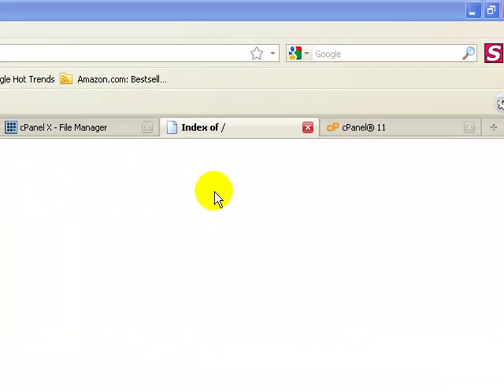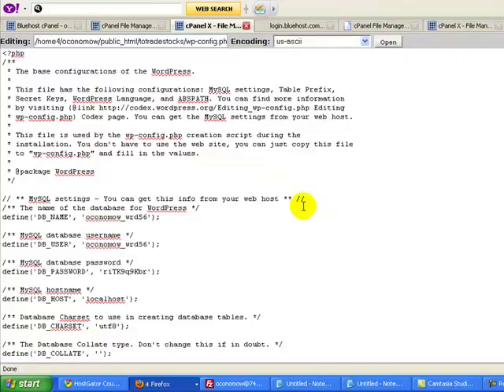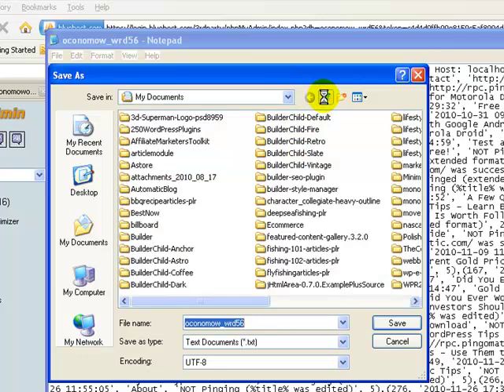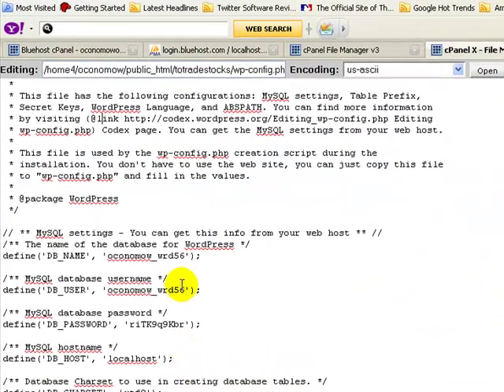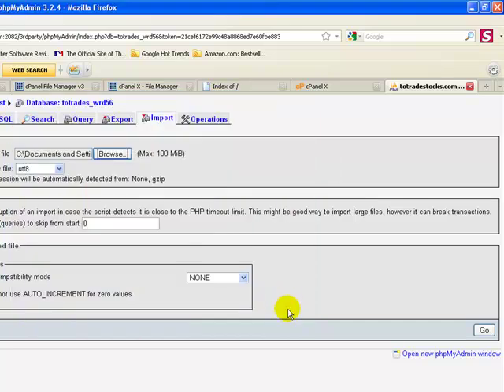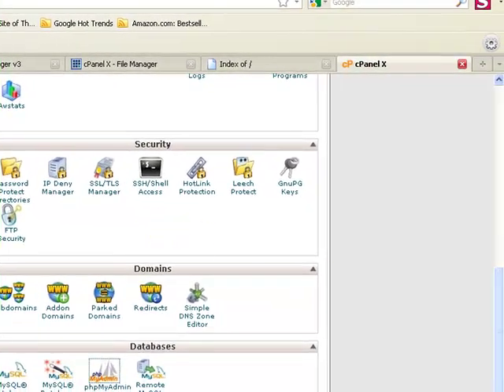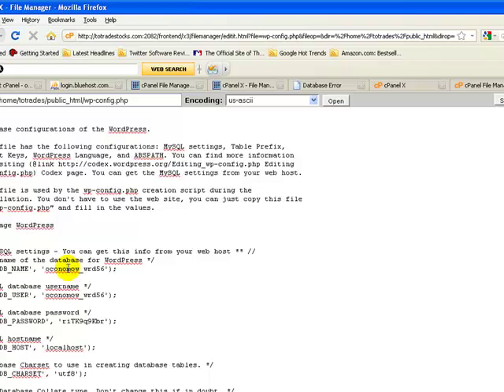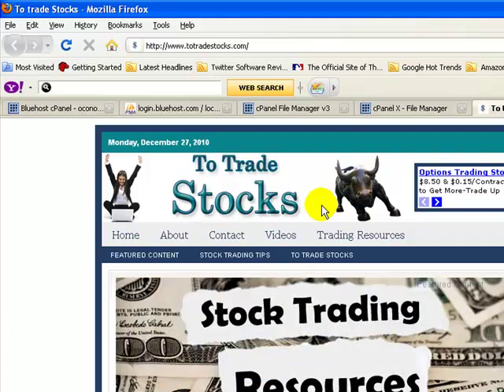How to Transfer Hosting Accounts for a WordPress Site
In this video we show you how to transfer a WordPress website's hosting from BlueHost to HostGator. We'll show you each step of the process so that you can do it for your websites or your clients websites in the future.